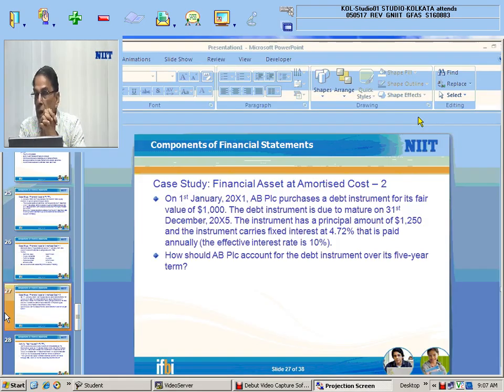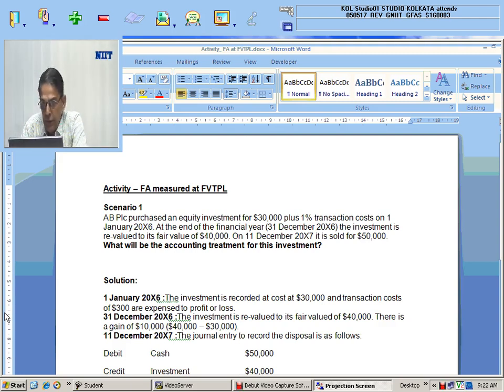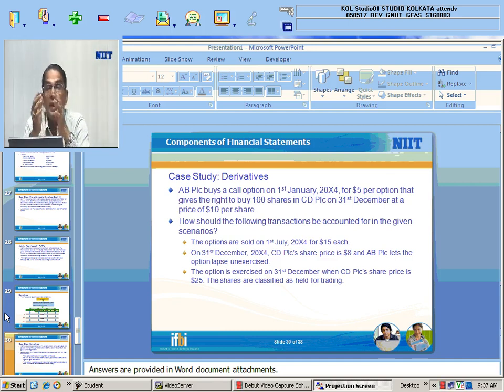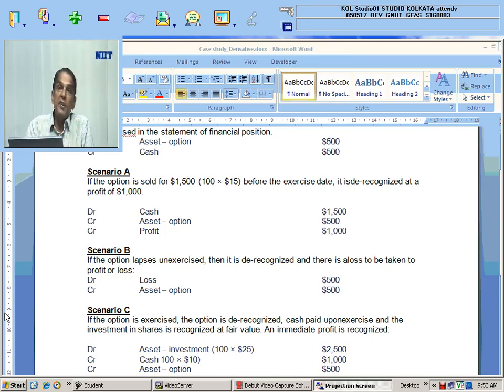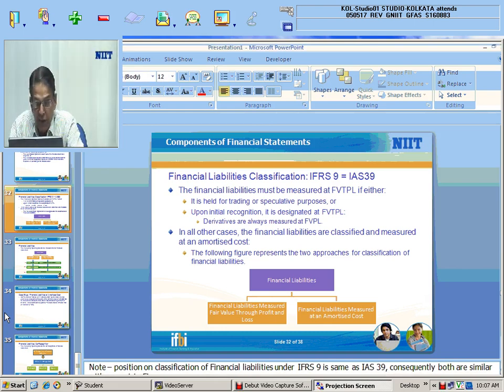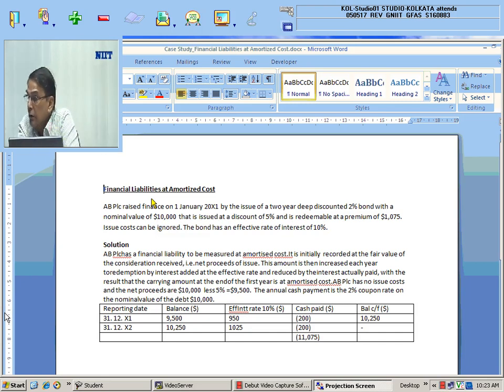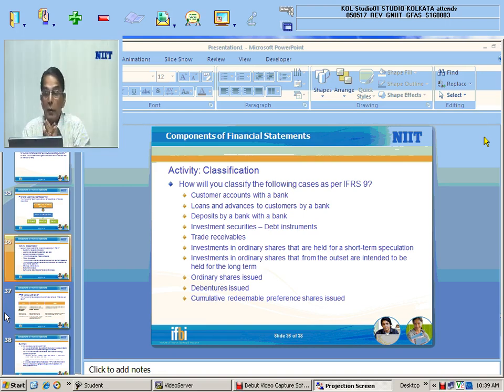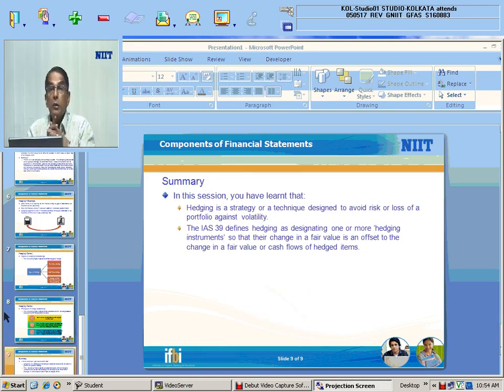050517 REV GNIIT GFAS part 18